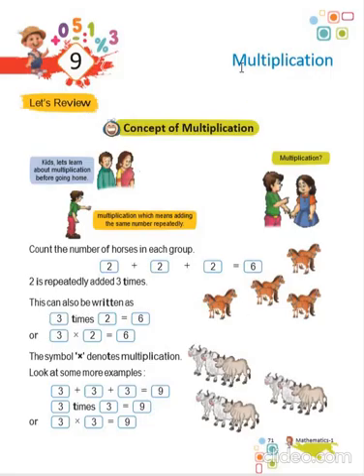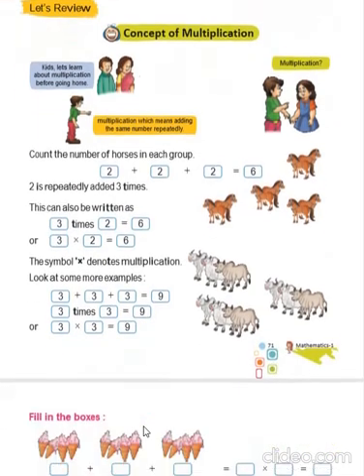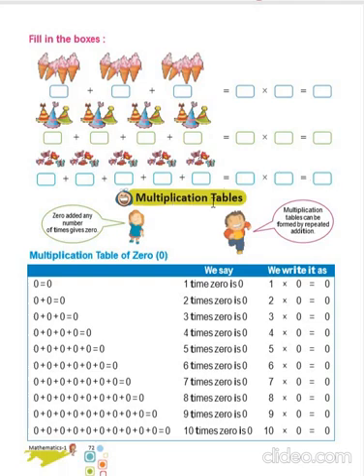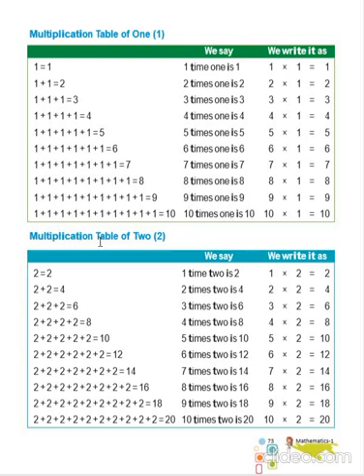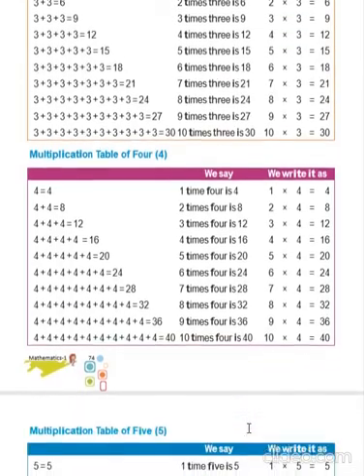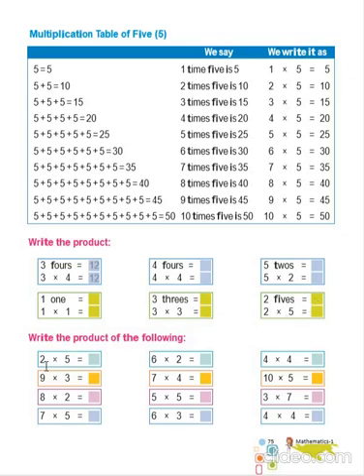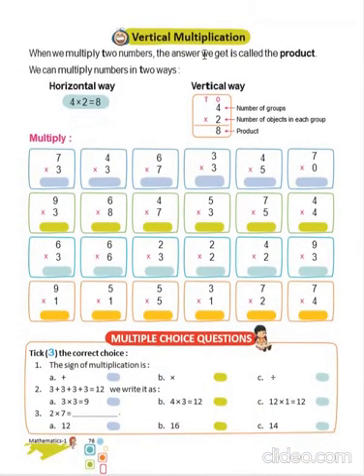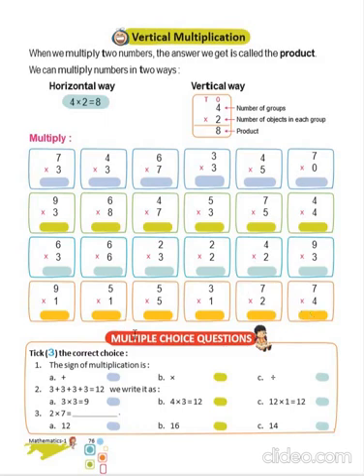Dhananand Publication | Elegant Mathematics Class 1 | CH - 9 Multiplication